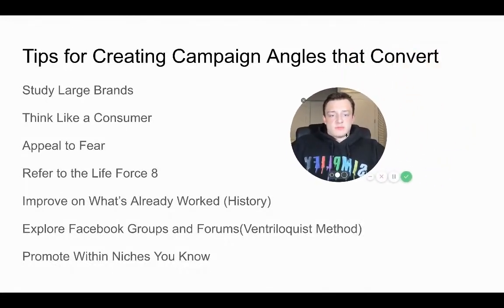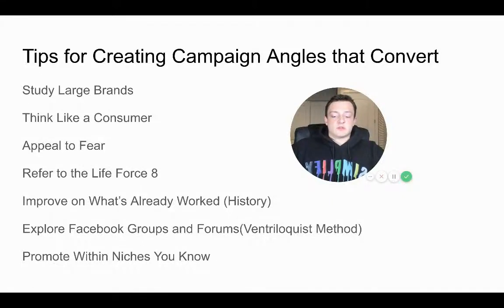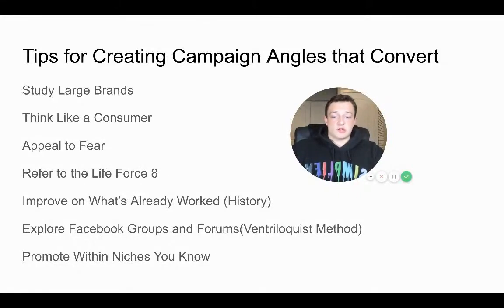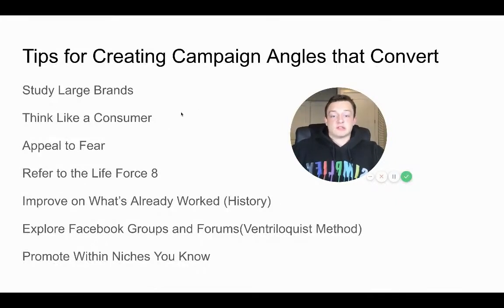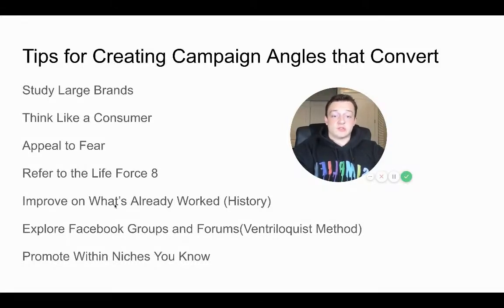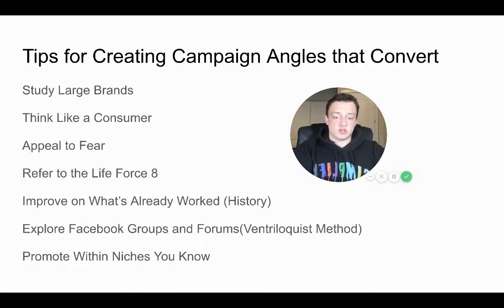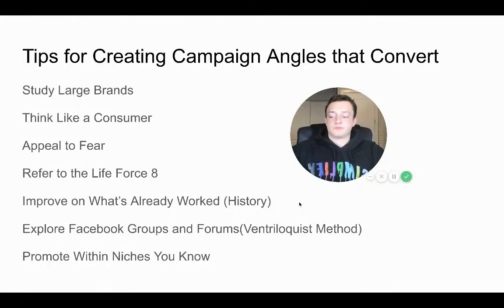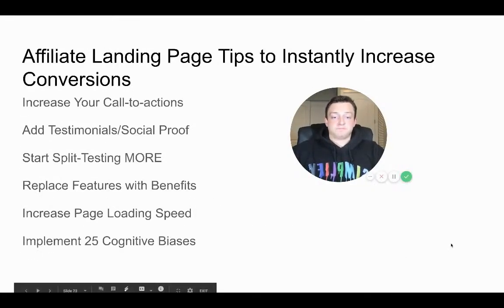Tips For Creating Affiliate Marketing Campaigns And Angles That Get Sales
Tips fro Creating Campaign Angles that convert
- Study Large Brands
- Think Like a Consumer
- Appeal to Fear
- Refer to the Life
- Improve on What's Already Worked
- Explore Facebook groups
- Promote with Niches you know